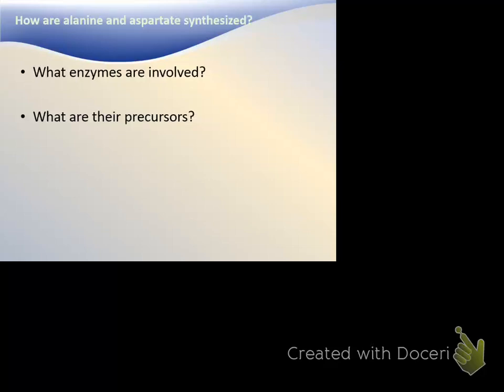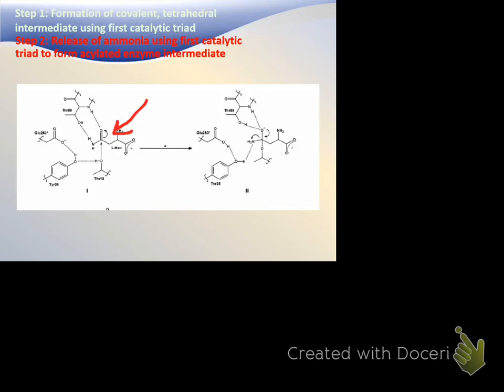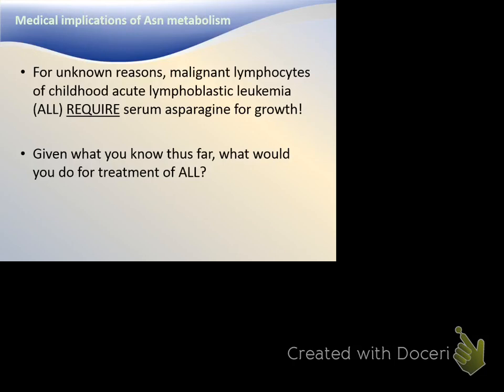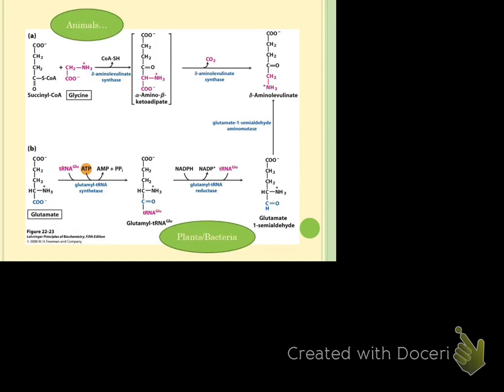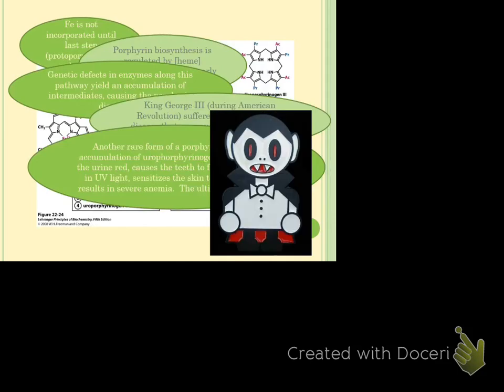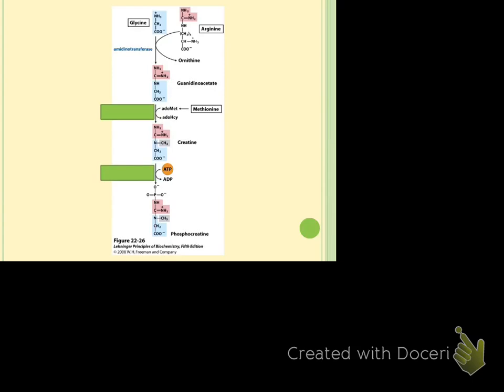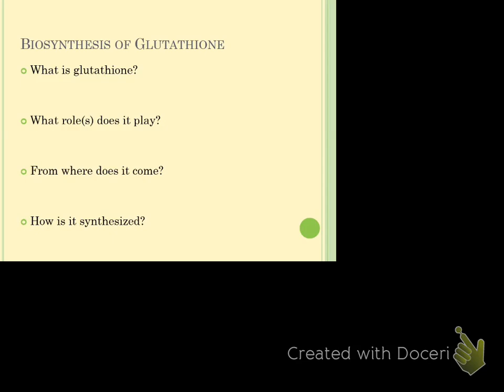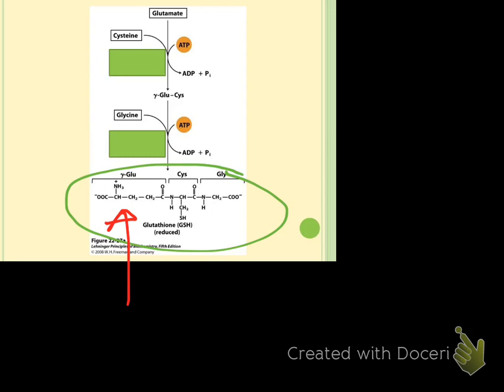amino acid biosynthesis, lecture 3